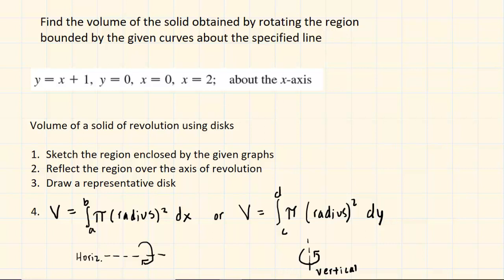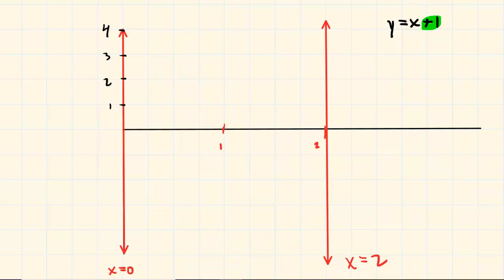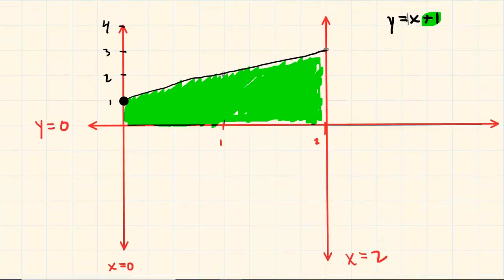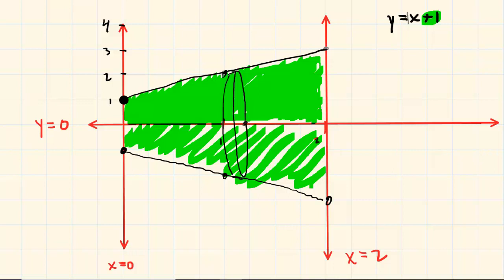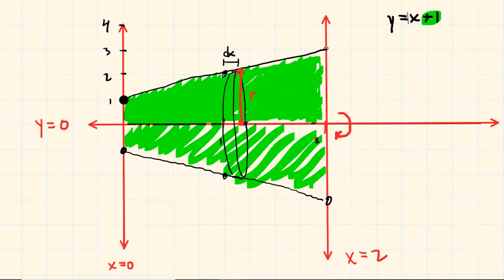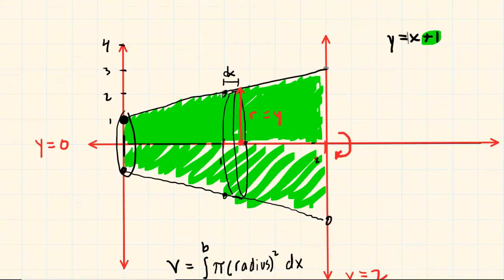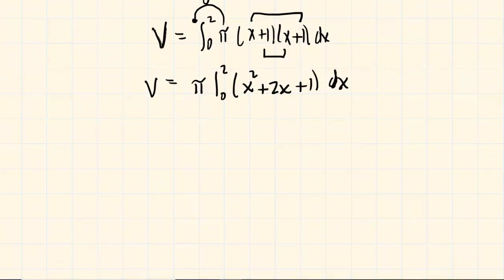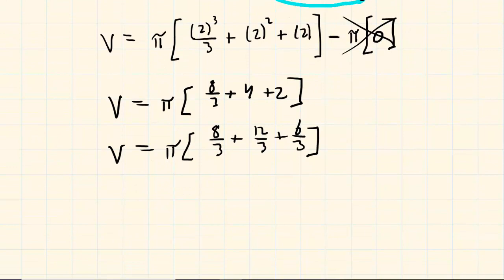Find the volume of the solid obtained by rotating the region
Find the volume of the solid obtained by rotating the region bounded by the given curves about the specified line.

y = x + 1, y = 0, x = 0, x = 2, about the x-axis